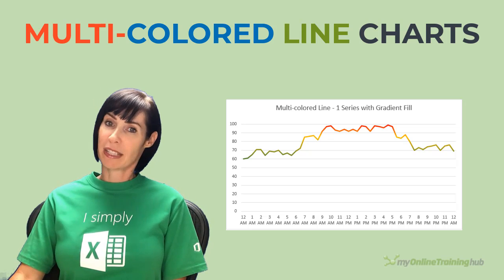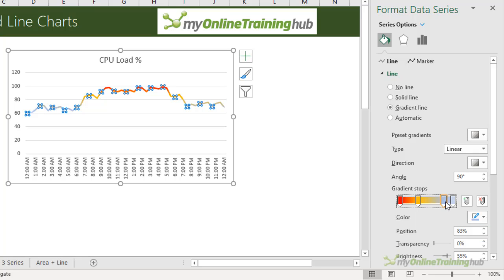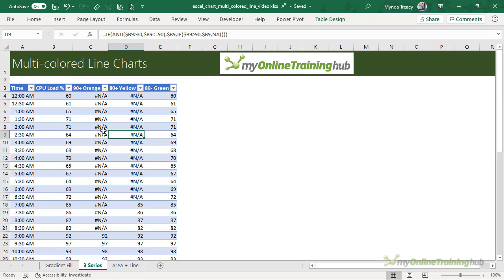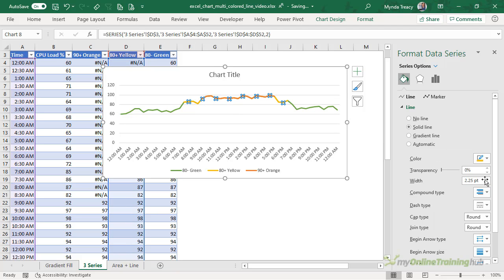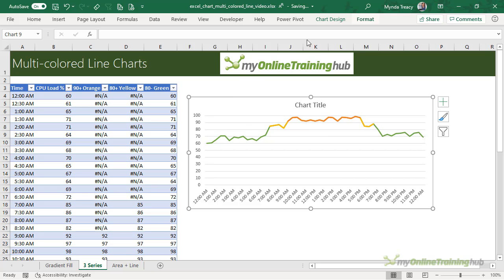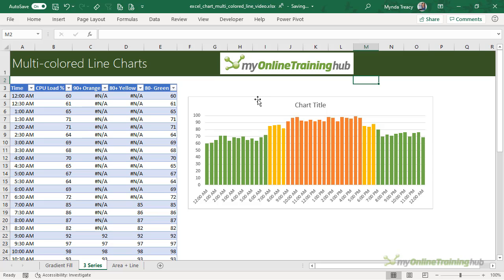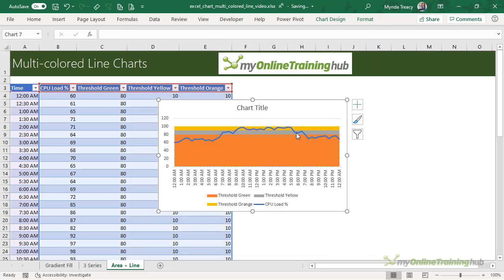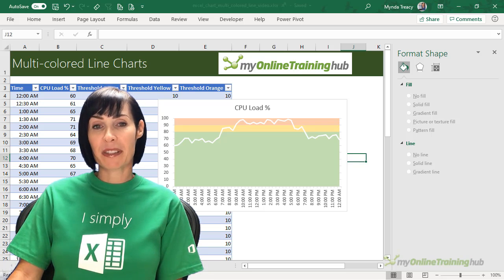Multi-colored Excel Line Charts - 3 EASY ways!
Create multi-colored line charts in Excel to highlight changes in the data range.

⏲ TIMESTAMPS
0:00 Introduction
0:23 Gradient Fill
1:48 Multiple Series
4:20 Column Chart
5:47 Area Chart
7:33 Summary